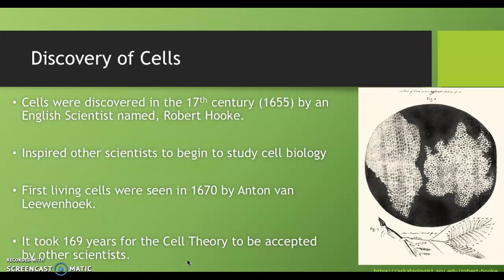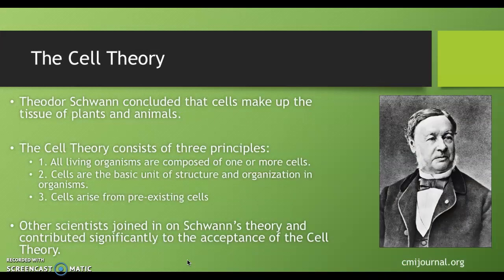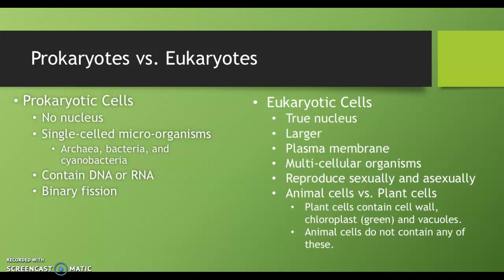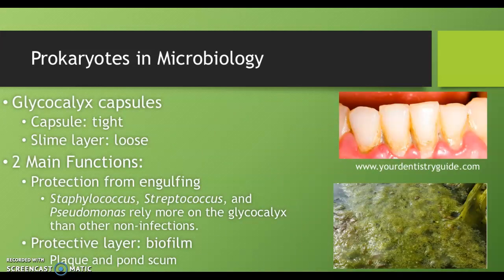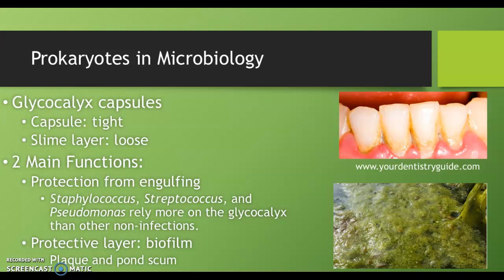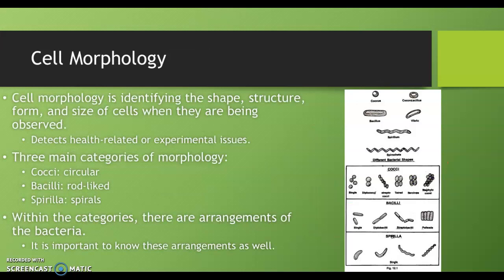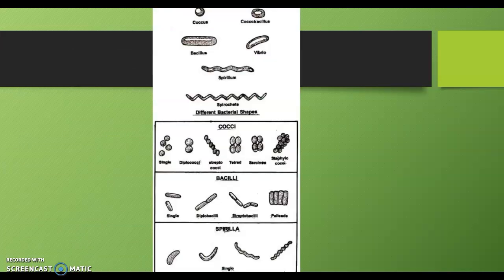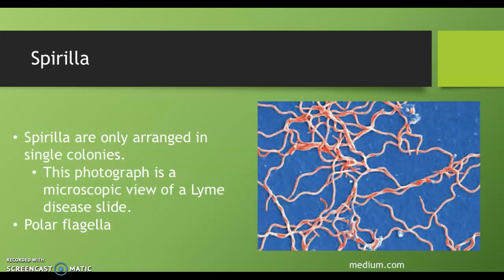Cell Theory - Emilie G. 3/D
Emilie G. 3/D